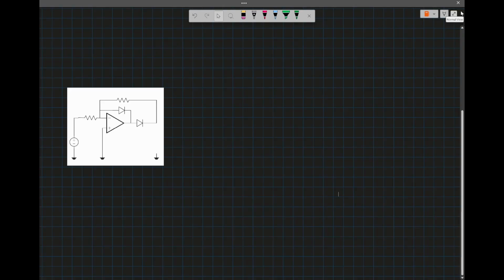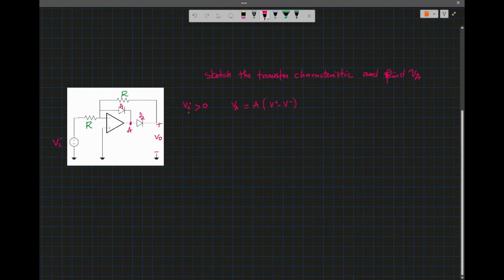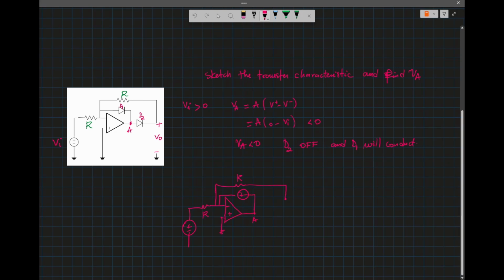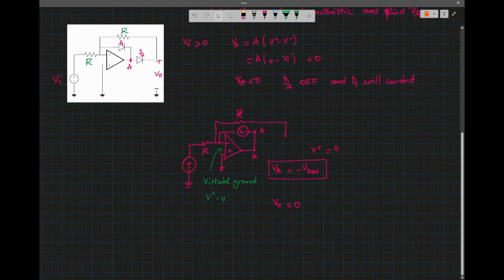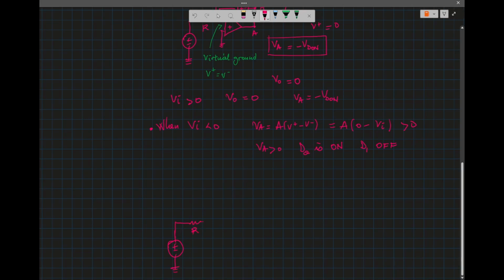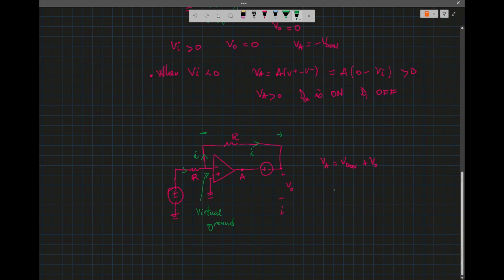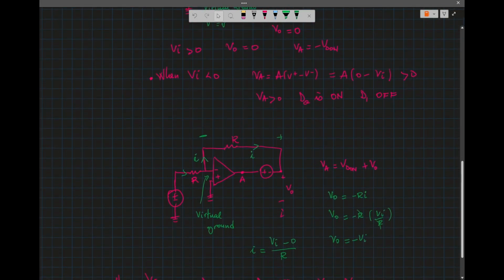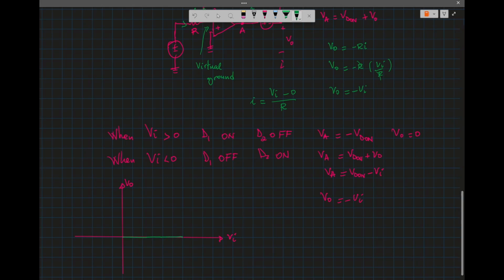Master Super Diode Circuits Part 1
Super diode or precision diode circuit